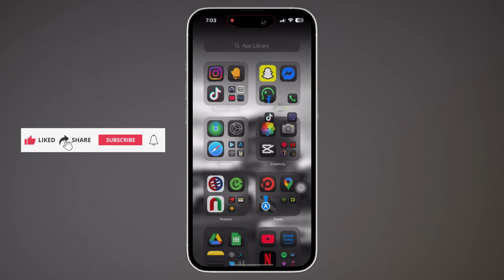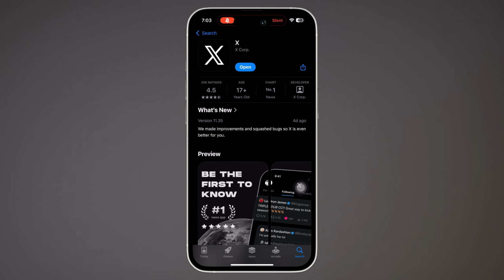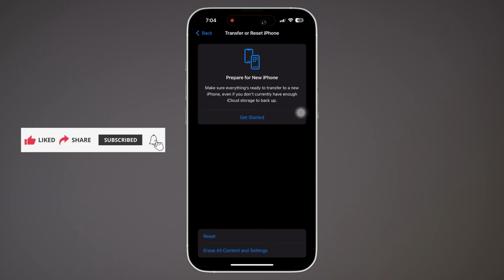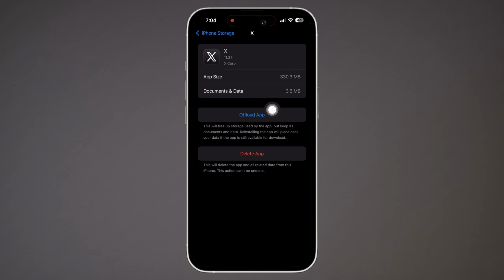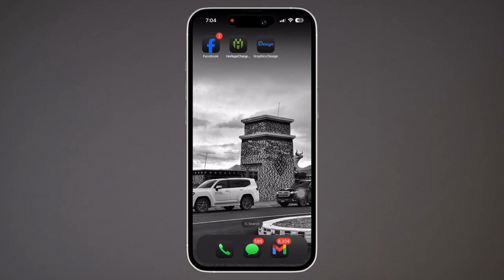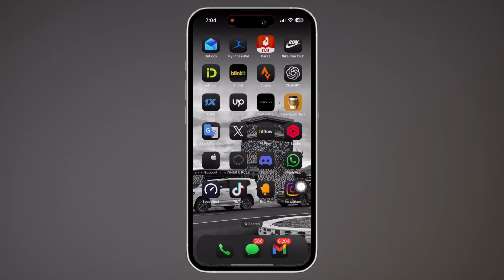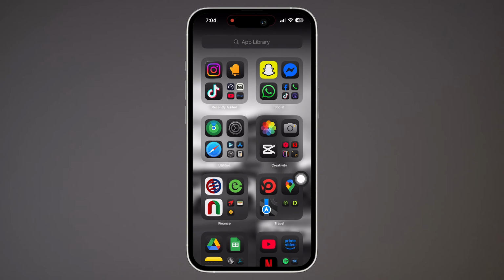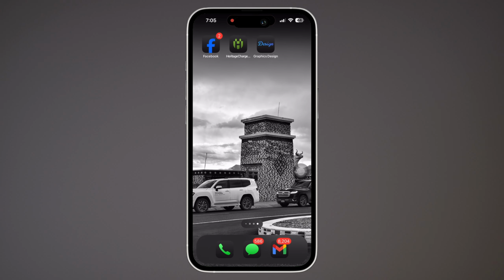How to Fix Twitter Something Isn't Right Try Your Request Again Later | Twitter X Login Problem 2025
Frustrated by the “Something Isn’t Right. Try Your Request Again Later” error on Twitter (X)? 🐦❌ This step-by-step 2025 guide will show you how to fix Twitter login problems and get back to tweeting, retweeting, and scrolling without interruptions!

What You’ll Learn in This Video:
✅ How to troubleshoot Twitter login issues on web and mobile
✅ Fix the “Something Isn’t Right. Try Your Request Again Later” error
✅ Tips to prevent future Twitter/X login problems
✅ How to recover your account if you’re locked out

Whether you’re a casual user or a social media pro, this tutorial will help you resolve common Twitter/X errors quickly and effectively.

📌 Chapters:
⏱ 0:00 - Introduction
⏱ 0:15 - How To Fix “Something Isn’t Right” Twitter/X Login Error